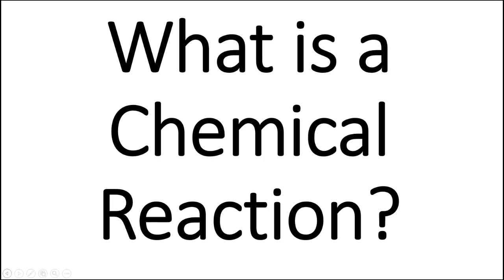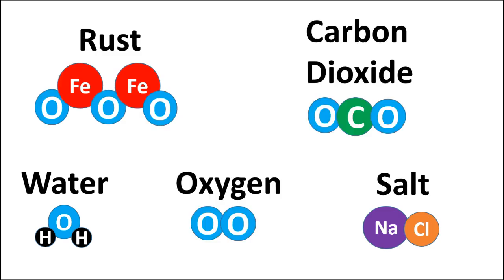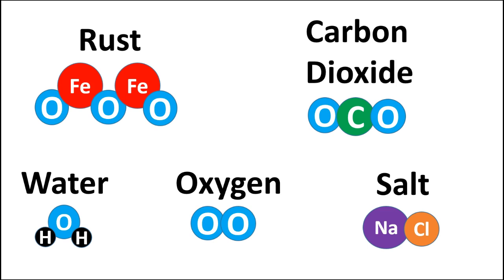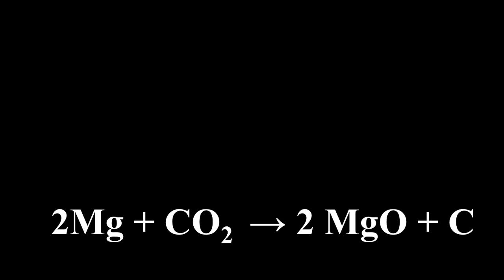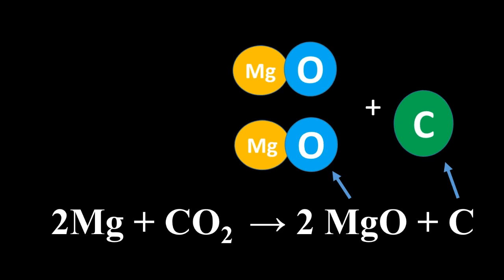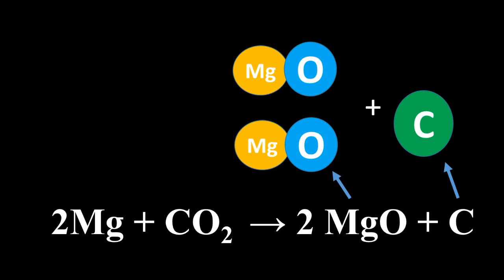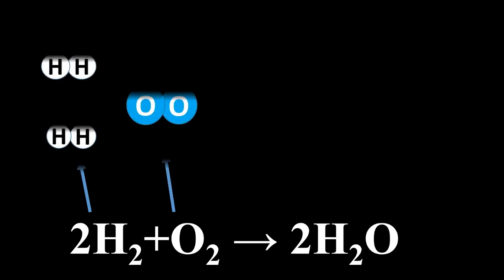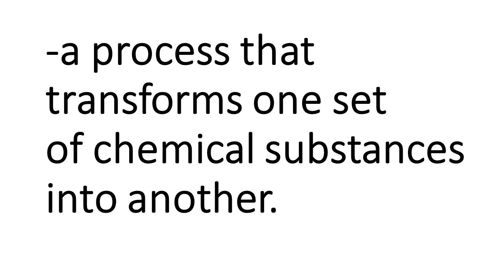What is a chemical reaction?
This video describes the definition of a chemical reaction.  It then shows some examples of chemical reactions taking place.